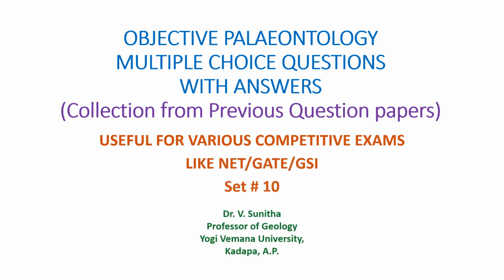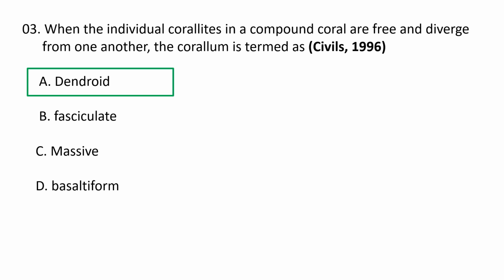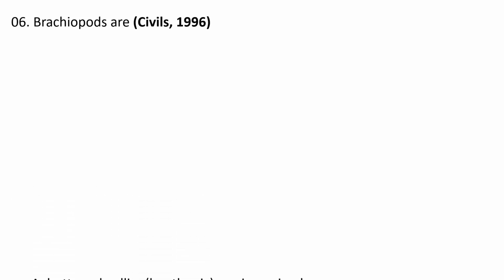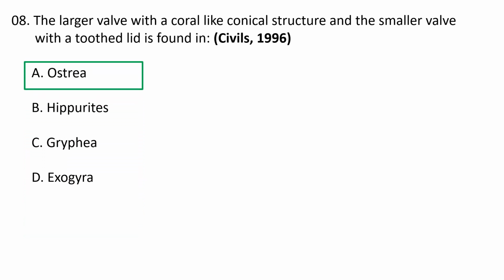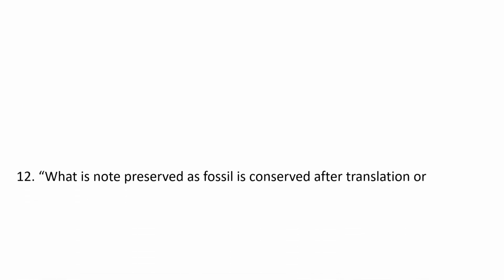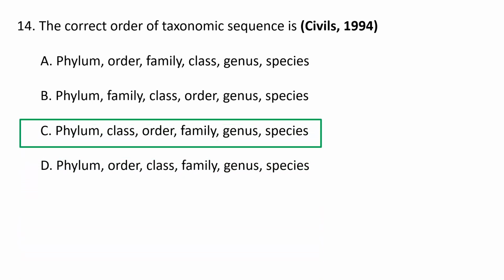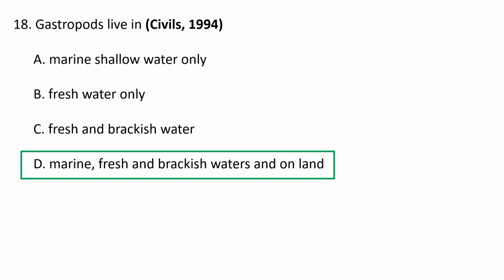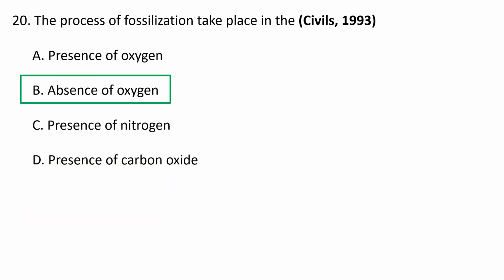Obj Paaeontologyl MCQ 10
You can practice your Geology (Palaeontology) knowledge by using the MCQs provided here. These are the solved questions from various previous year Question papers of UPSC, other Geology related exams. These questions can be very helpful for preparing for all of the geology-related competitive exams, including the Technical Assistants Mines and Geology, UPSC Geologists, Hydrogeologists, APSET exams, as well as other competitive exams and University M.Sc entrance tests. These were created after reviewing numerous previous question papers from past exams.